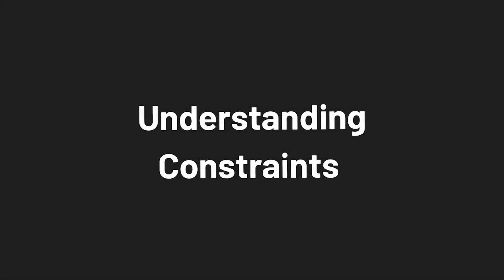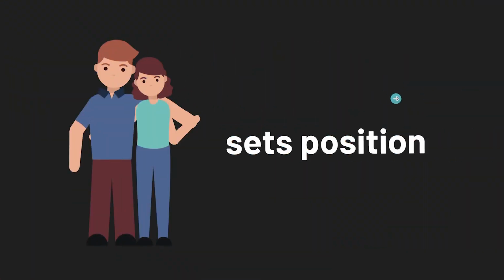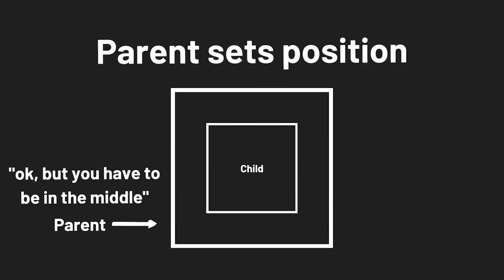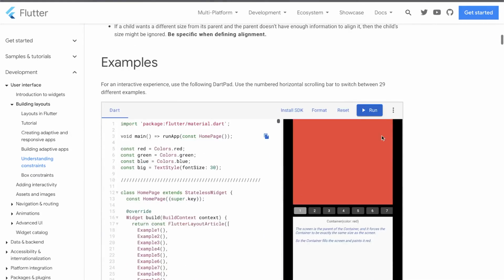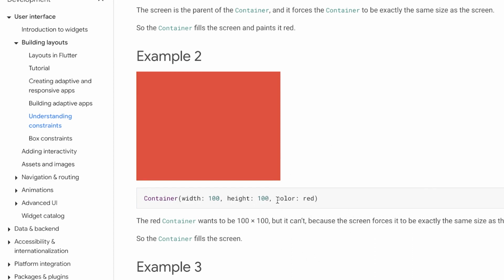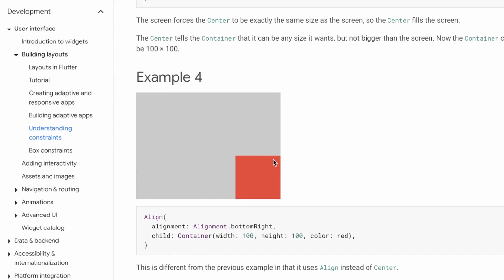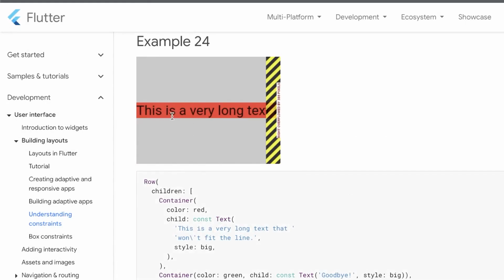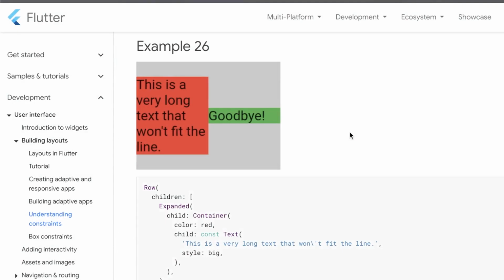34 Understanding Constraints Part 1